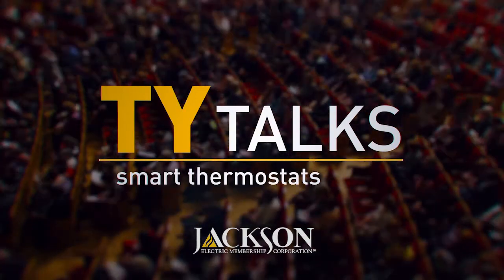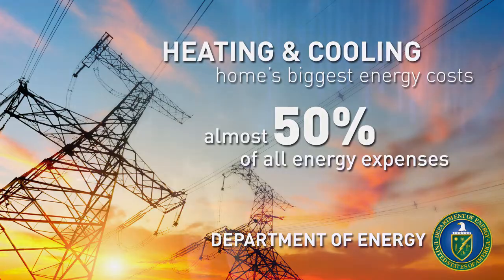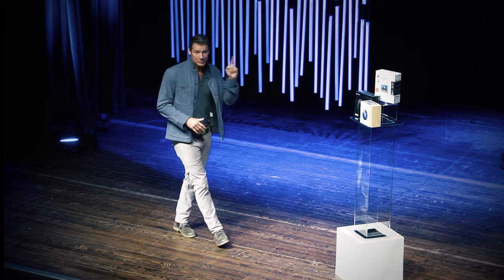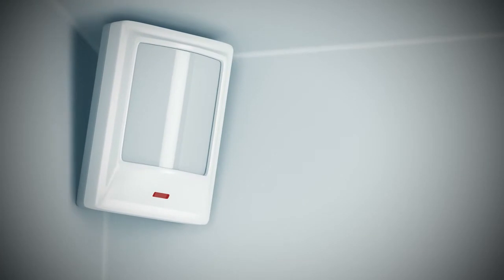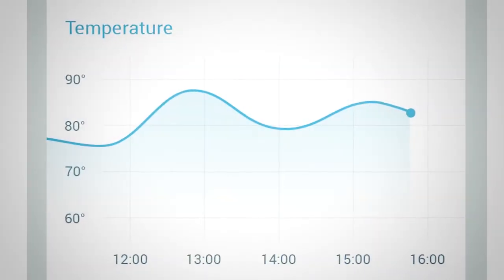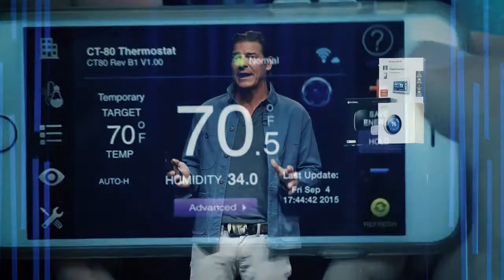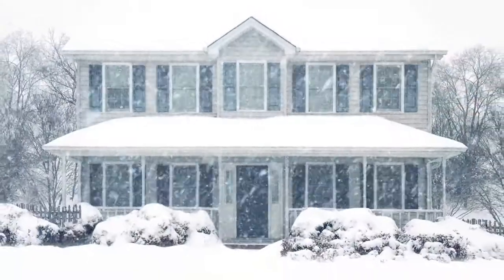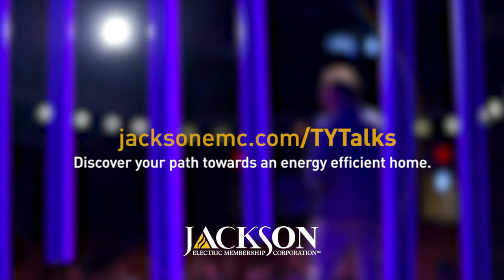Ty Talks - Smart Thermostats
Home expert Ty Pennington gives a "Ty Talk" about your home thermostat, and how it's getting smarter.